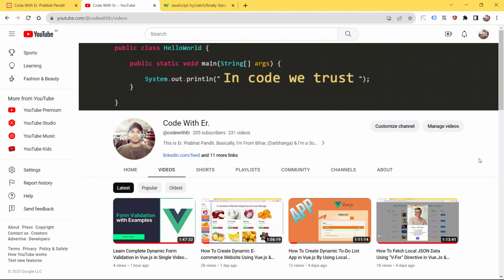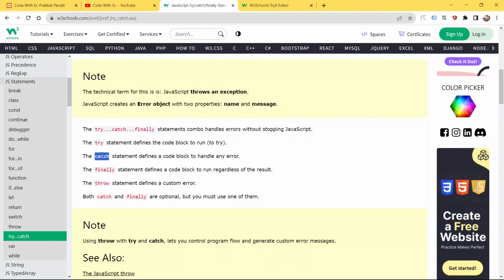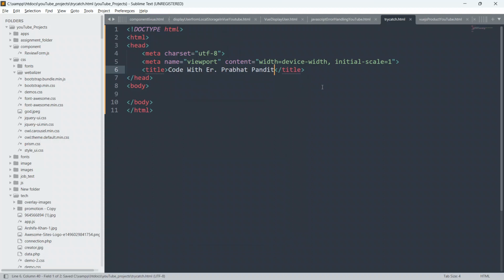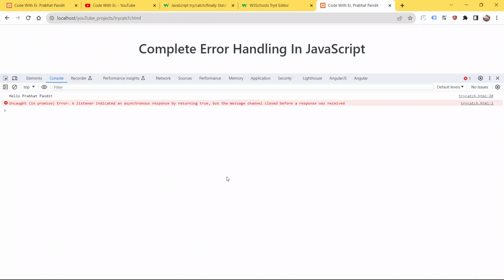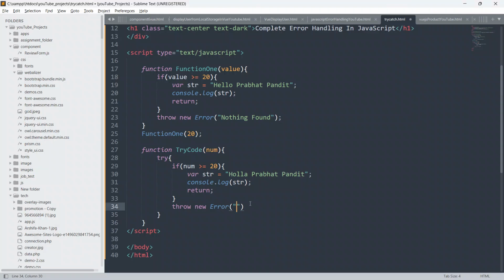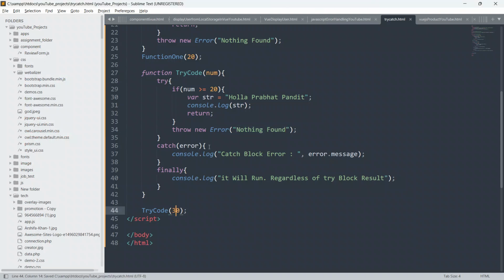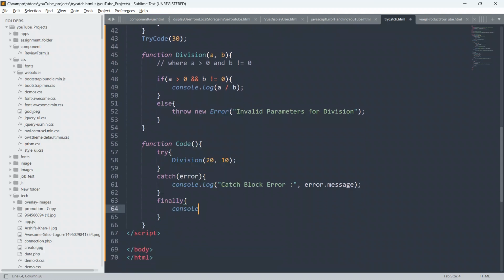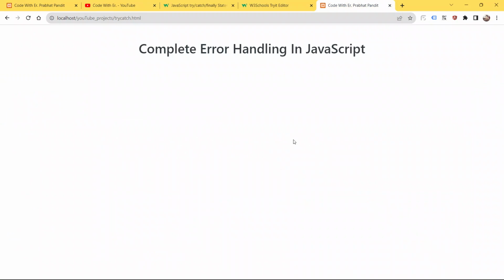Complete JavaScript Exception | Error Handling in a Single Video. Best Video for JavaScript Beginner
Exception Handling in JavaScript. You will find out JavaScript Complete Exceptional Handling in This Single Video.
Error Handling: try and catch | JavaScript Tutorial in English.
JavaScript Try Catch Error Handling.
Error Handling in JavaScript.
JavaScript Try Catch Exceptional Handling.
Error handling JavaScript example: catch runtime error in JavaScript.
JavaScript Error Handling in English | Try, Catch, Finally, Throw Statements in English.
There are several ways to handle errors in JavaScript. Here are some common methods.

dom javascript
javascript dom
javascript projects for beginners
js projects for beginners
dom
javascript
js dom manipulation
projects javascript
dom traversing in javascript
dom manipulation in js
dom manipulation in javascript
javascript dom traversing
javascript dom manipulation
js error handling
javascript exception handling